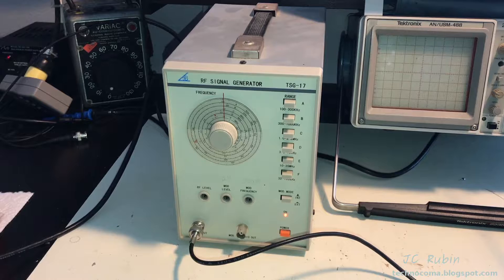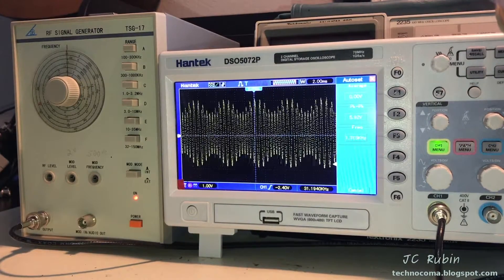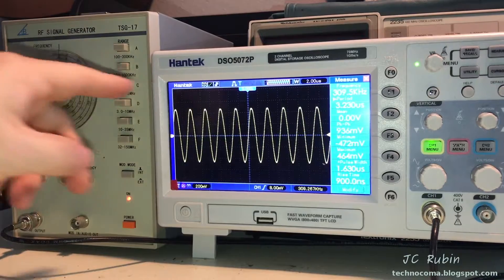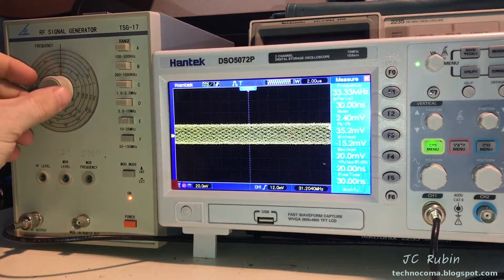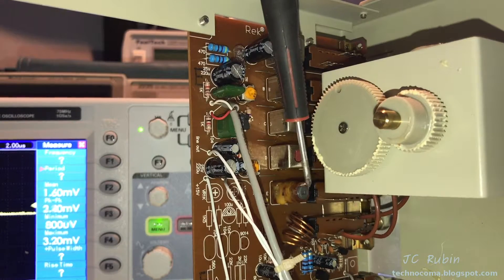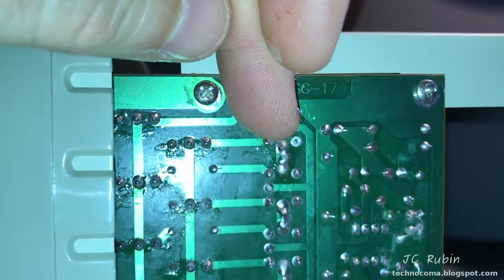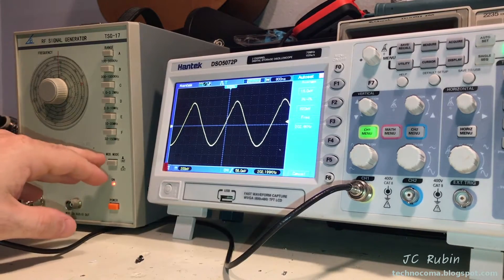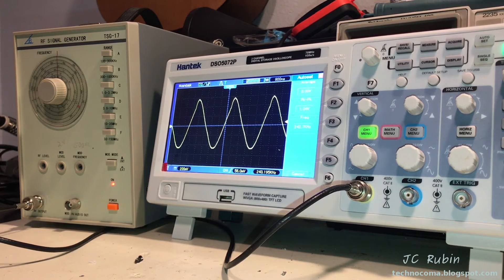TSG-17 RF Signal Generator - Testing and Review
In this request video I review the Chinese TSG17 RF signal generator, a low end popular test bench device commonly found on the market for many RF applications.   This will include frequency response, accuracy, stability, distortion and overall functionality including a look at harmonics with the Hantek Oscilloscope using FFT and compare them to the fundamental frequency.   Testing conducted with inline termination of 50 Ohms on the device output as specified by the manufacturer.